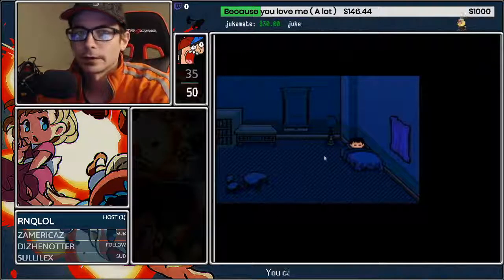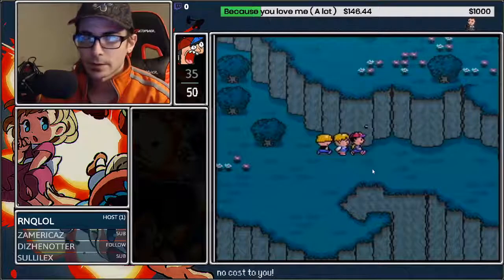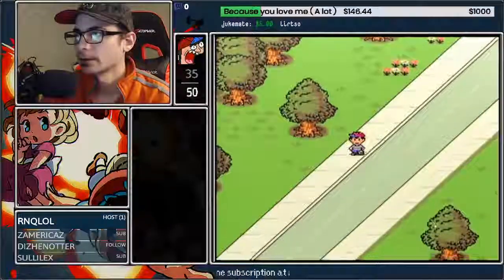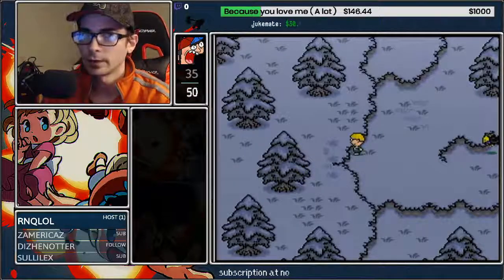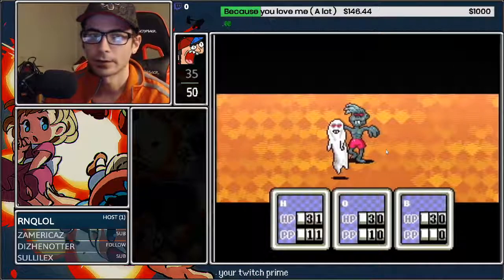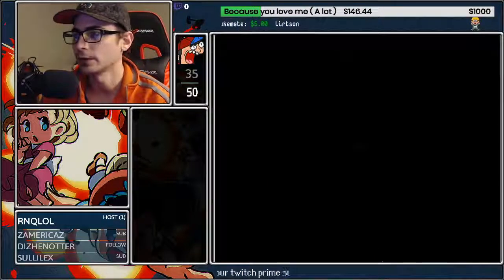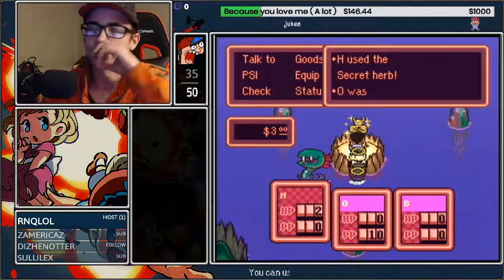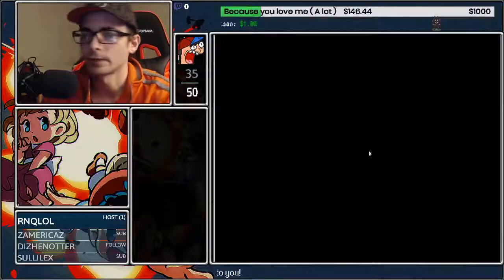Earthbound: Any% Full detailed guide (redone)